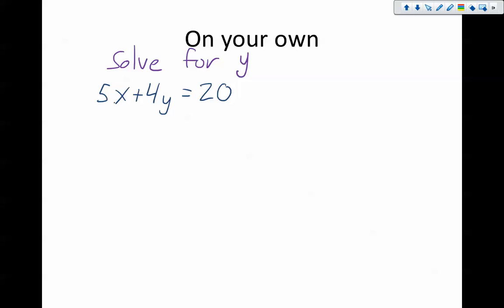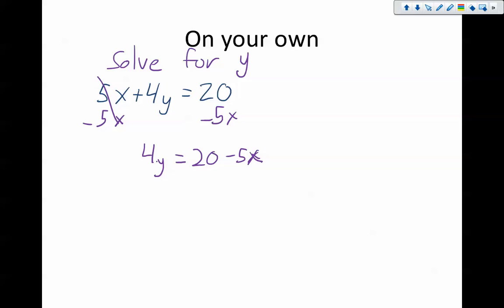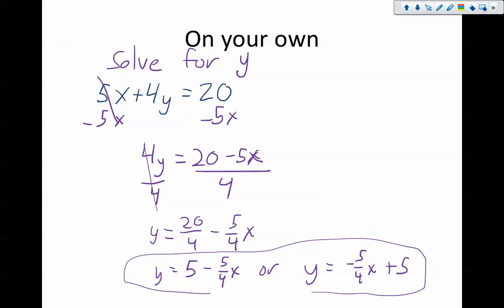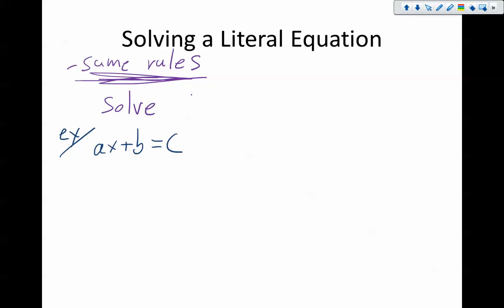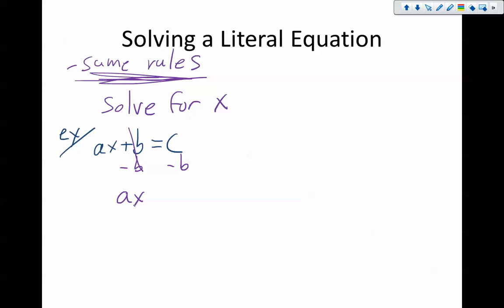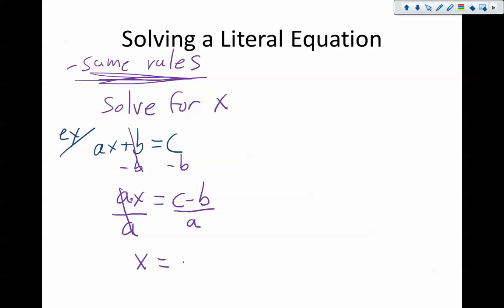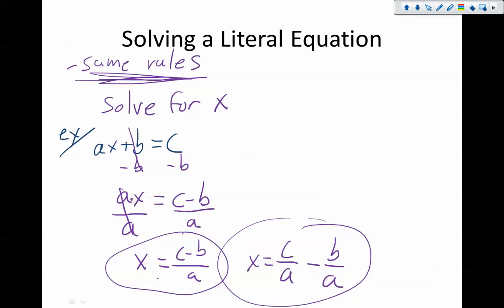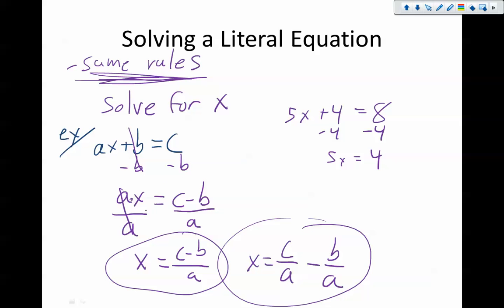Alg Chapter 2.8.2: Solving a Literal Equation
In this video, we solve a literal equation (an equation with all variables/parameters)